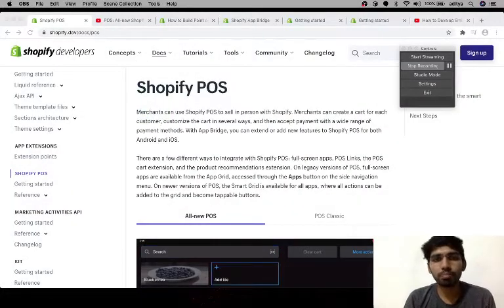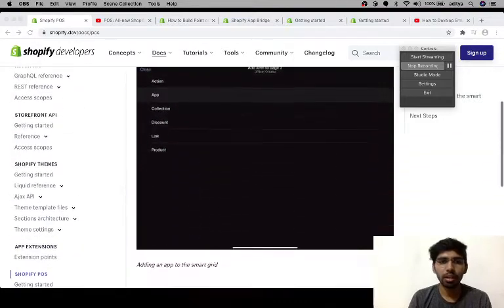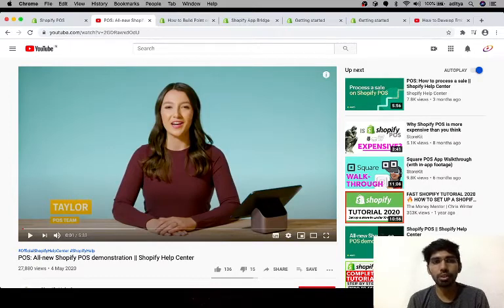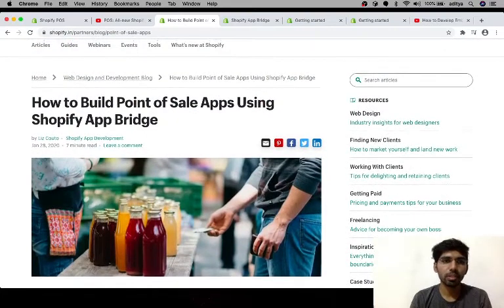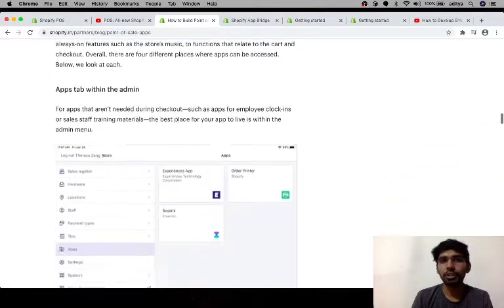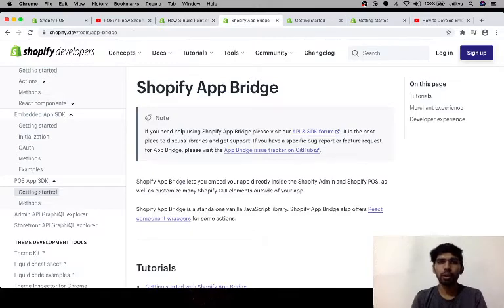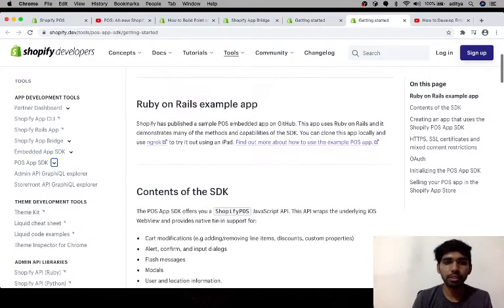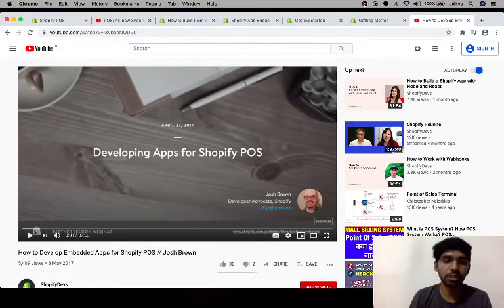Ionic App as Shopify App VLOG 1